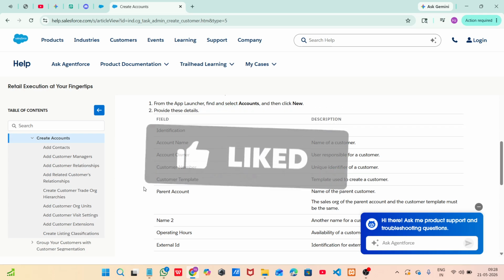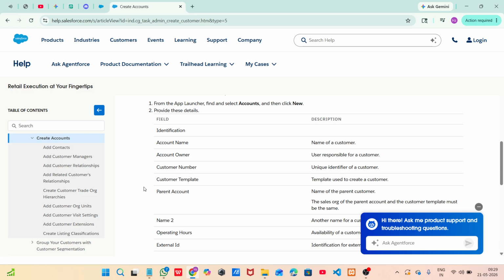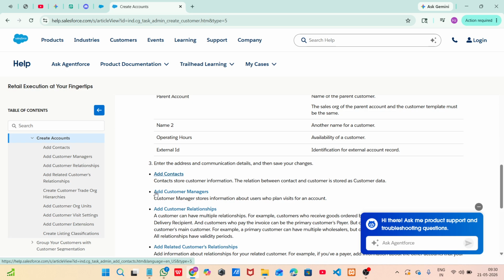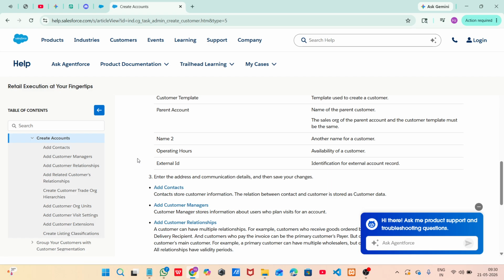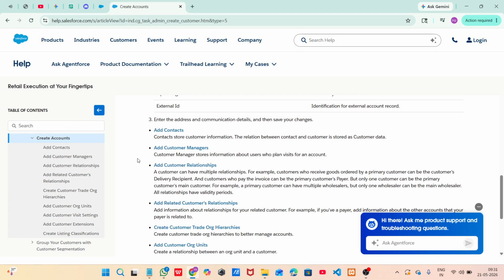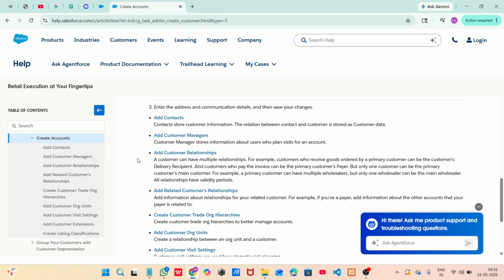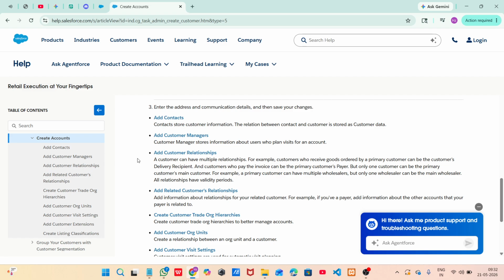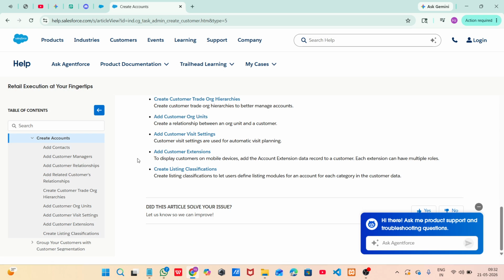How to Create Salesforce Account (Step By Step) (2026 Guide)